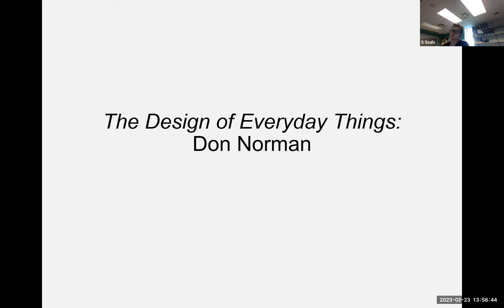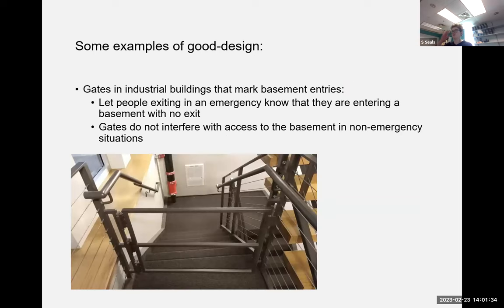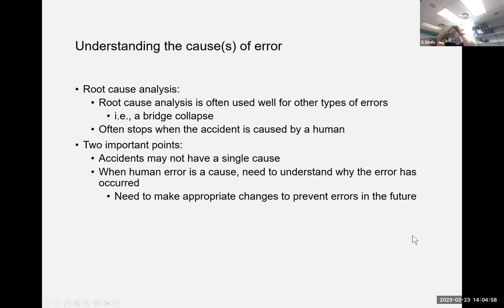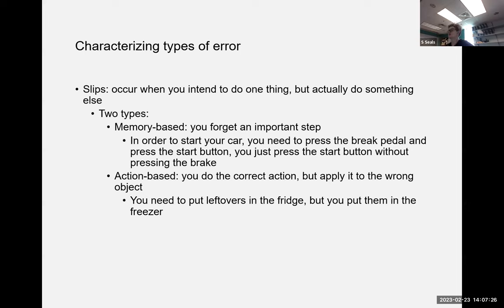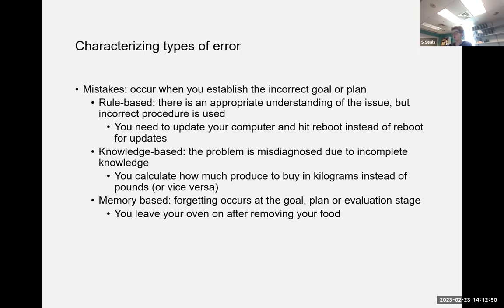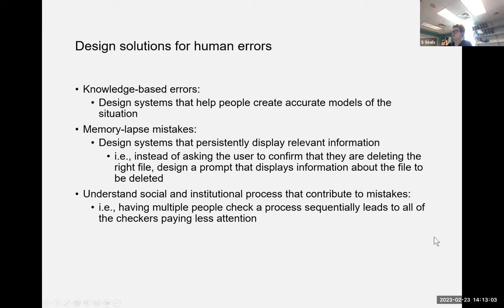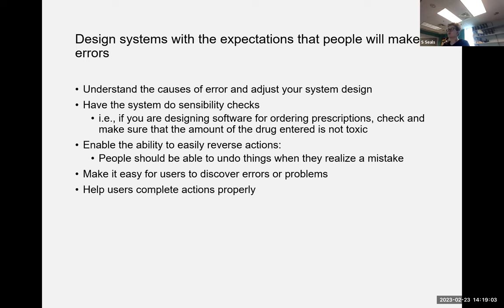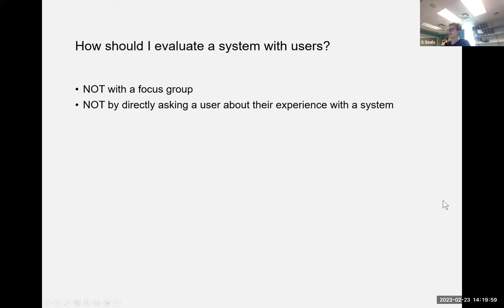The design of everyday thing by Don Norman-Savannah Seals